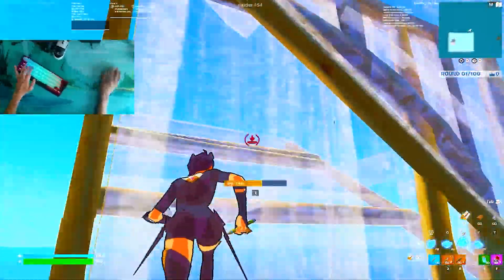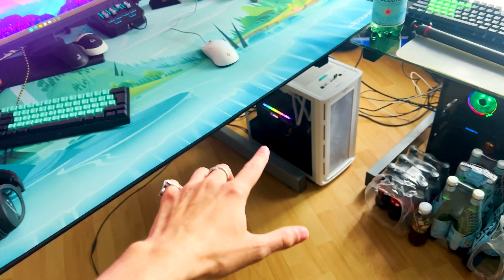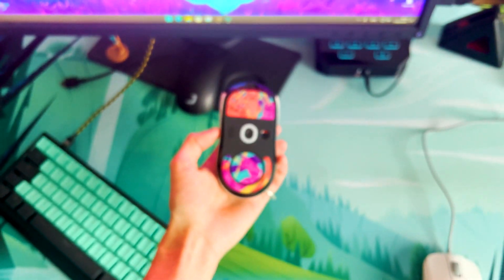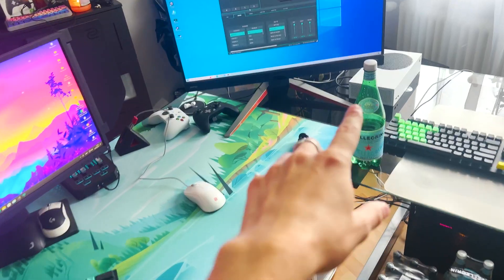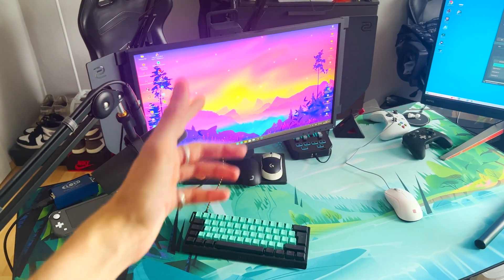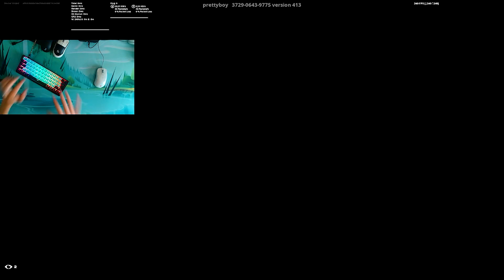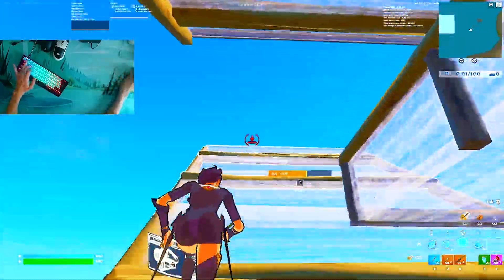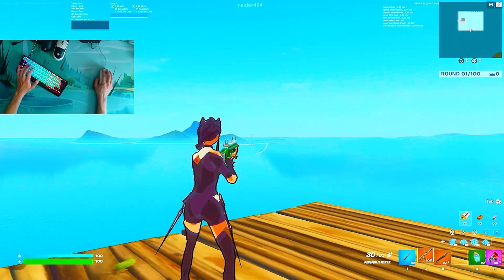How To Get The Least Amount of Input Delay on PC! (0 Ping & Wooting 60%)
In Todays Video, Im showing you How To Get The Least Amount of Input Delay on PC and How to get 0 Ping and 0 Input Delay in Fortnite Chapter 3 Season 3! Im going to show you my 0 Input Delay Fortnite Setup with the Fastest Keyboard in Fortnite and everything I use to Reduce Input Delay in Fortnite Chapter 3 Season 3. So if you want to know how to get less input lag in Fortnite Chapter 3 Season 3 or how to get lower Delay in Fortnite PC, you came to the right place. I will tell you about everything I use to get no input lag and 0 Input Delay PC.

► Title: How To Get The Least Amount of Input Delay on PC! (0 Ping & Wooting 60%)